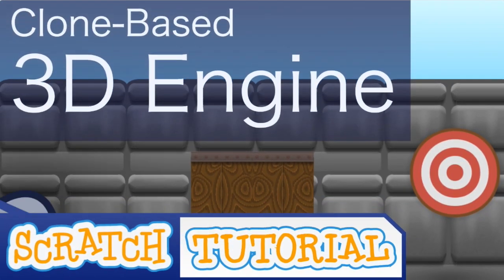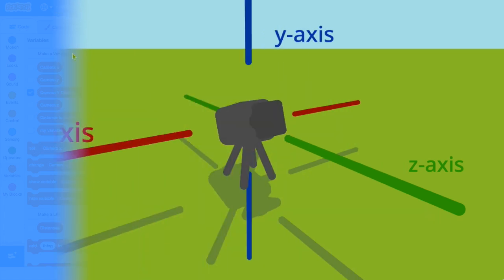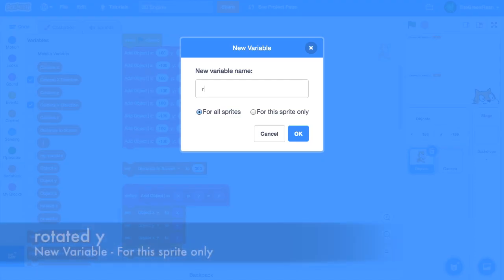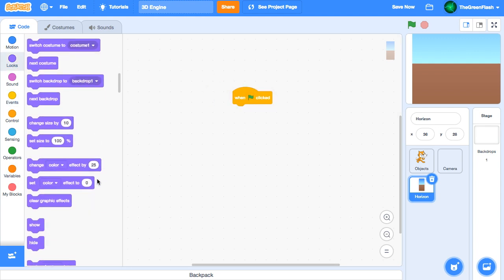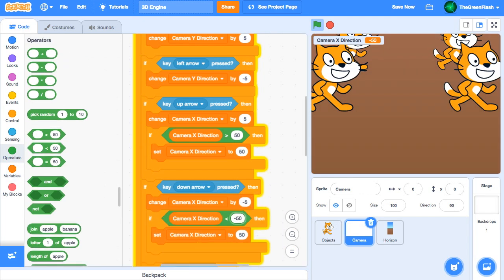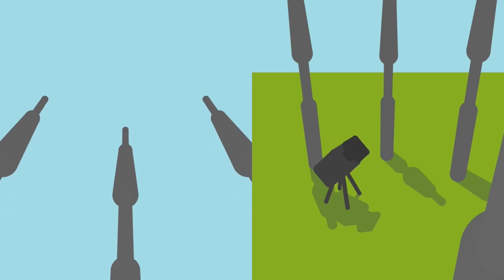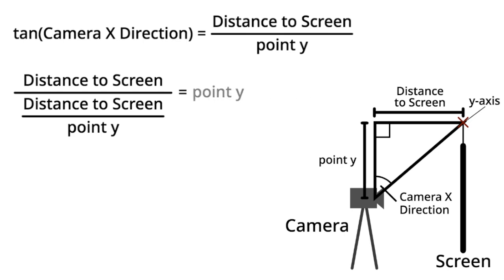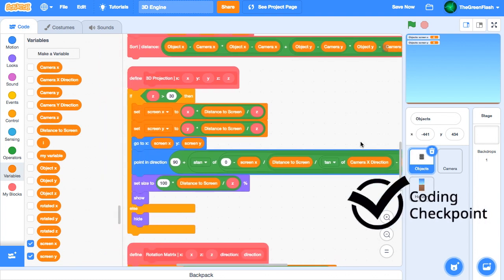Code a 3D Engine in Scratch | Part 2 | Up/Down Looking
Welcome back to another episode in this series on making a clone-based 3D engine in Scratch. This video builds on the code from the previous episode to add rotation about the x-axis to the 3D engine.

0:00 Introduction
0:53 Preparing the Engine
2:30 Another Rotation Matrix
3:30 Adding a Horizon (Costume)
3:54 Adding a Horizon (Code)
4:21 Adding Towers
5:18 Object Tilt Correction (Visual Explanation)
8:48 Object Tilt Correction (Code)
9:24 Thanks for Watching!